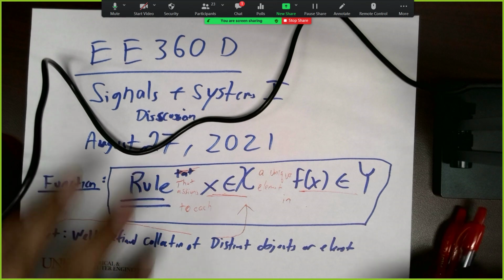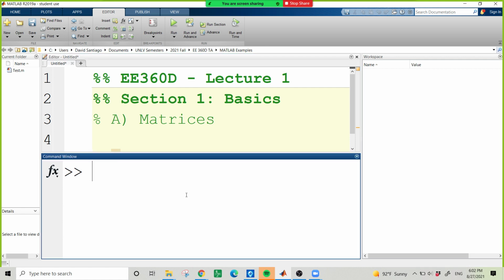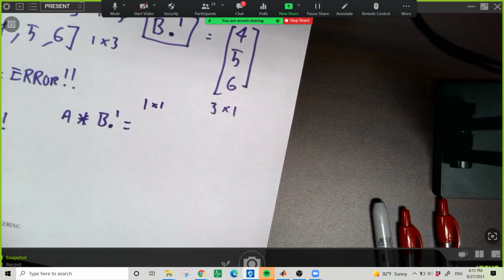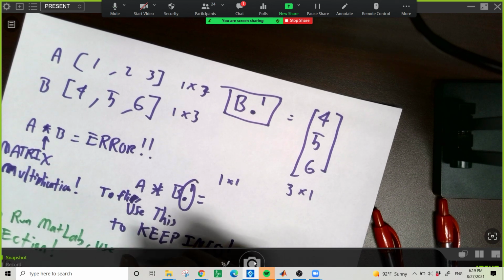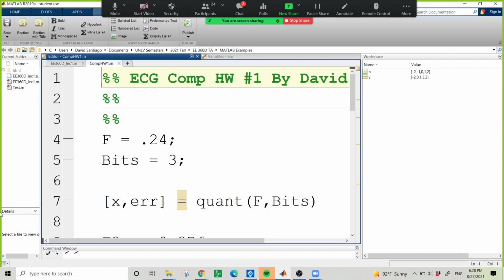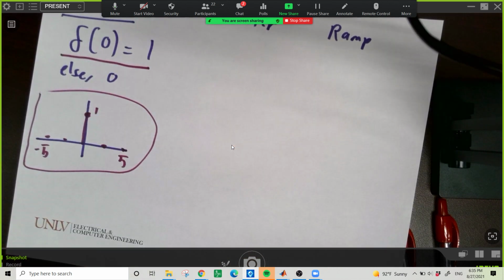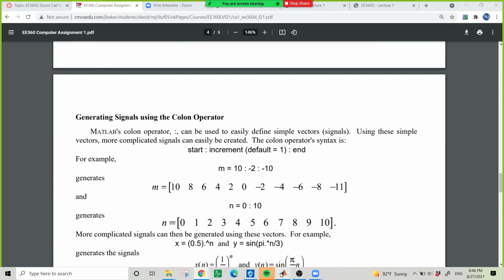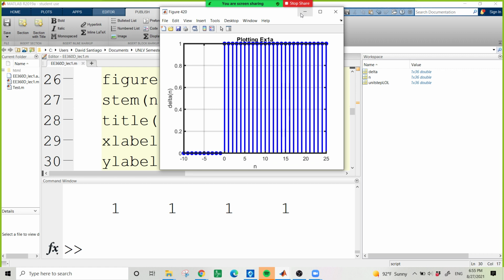EE360D [F21] - Intro to MATLAB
Intro to MATLAB, go over examples

EE360D - Signals and Systems I Discussion is a class offered at UNLV for electrical engineering students.